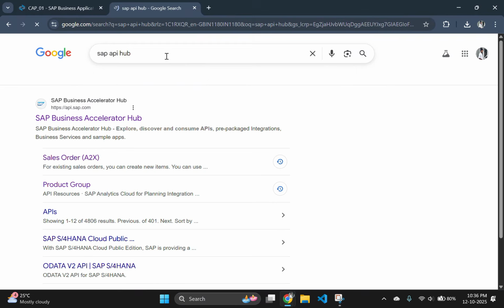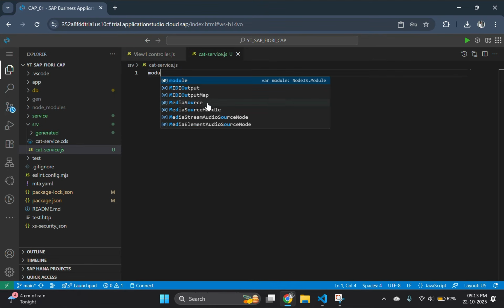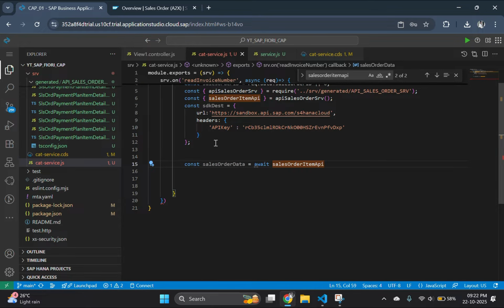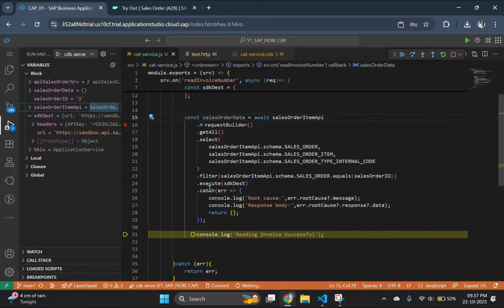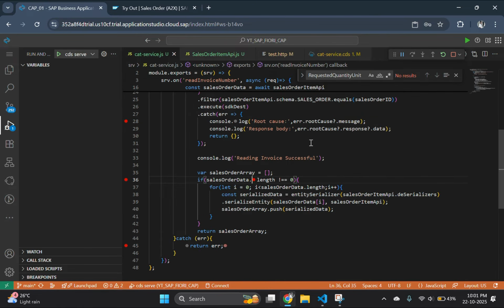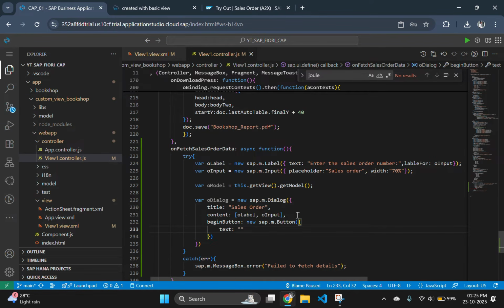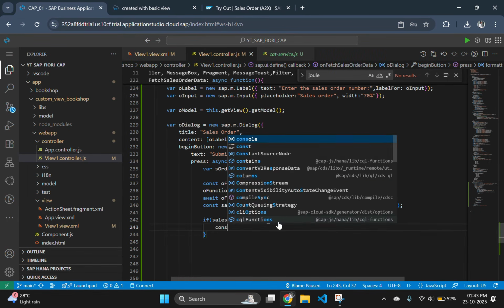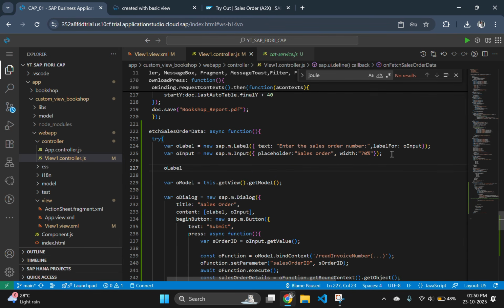SAP CAPM Tutorial Part 13: Connect CAPM App with S/4HANA Cloud to Fetch Sales Order Data via A2X API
Welcome to Part 13 of our SAP CAPM and Fiori Full-Stack Tutorial Series!
In this video, we’ll take a big step forward by connecting our CAPM application with SAP S/4HANA Cloud to fetch real-time Sales Order data using the A2X (Sales Order) API.

This integration enables our CAPM app to consume live business data directly from S/4HANA, making it more powerful, enterprise-ready, and closer to real-world SAP projects.

🔍 What We’ll Cover in This Video:
1️⃣ Explore and select the Sales Order API from the SAP API Business Hub.
2️⃣ Install and use @sap-cloud-sdk/generator to generate the OData client.
3️⃣ Create and configure the options-per-service.json file.
4️⃣ Run the OData client generation command using npx generate-odata-client.
5️⃣ Define the function readInvoiceNumber in cat-service.cds and implement it in cat-service.js.
6️⃣ Use SAP Cloud SDK to connect to the S/4HANA API endpoint securely.
7️⃣ Implement the Fiori UI logic to input a Sales Order number and fetch corresponding data.
8️⃣ Display the fetched Sales Order details using MessageBox in the Fiori UI.
9️⃣ Test the entire flow from Fiori → CAP → S/4HANA API → CAP → Fiori.

💡 Key Takeaways:
By the end of this video, you’ll learn how to:
✅ Integrate your CAPM project with SAP S/4HANA Cloud APIs
✅ Fetch data from S/4HANA using the SAP Cloud SDK
✅ Display business data dynamically in a Fiori UI5 app
✅ Understand the real-world flow of data between CAP services and external SAP systems